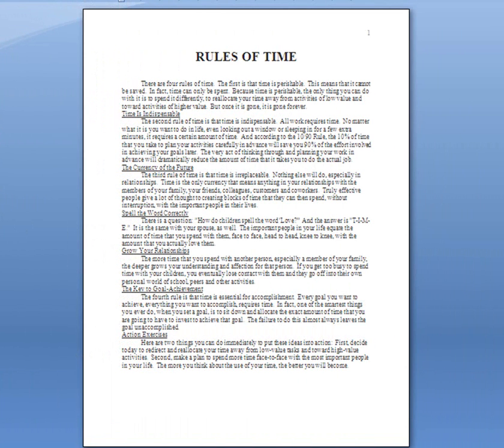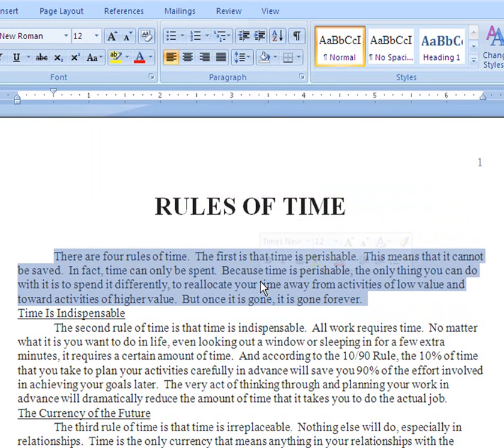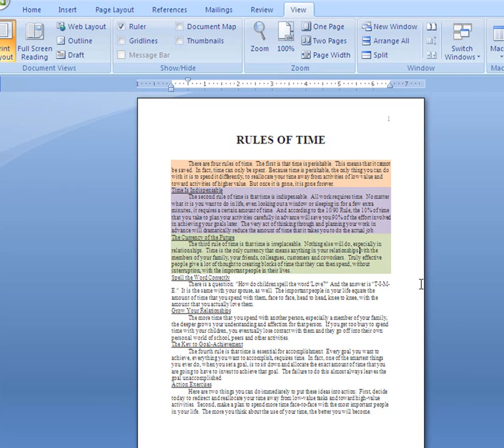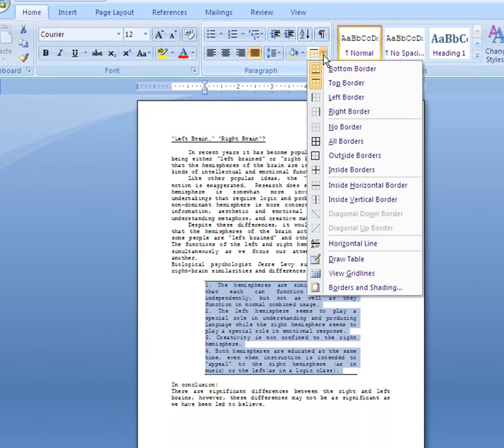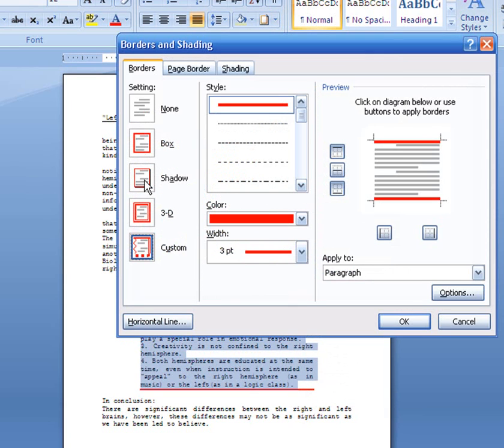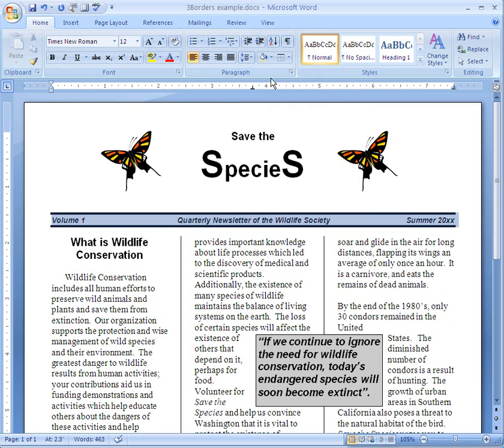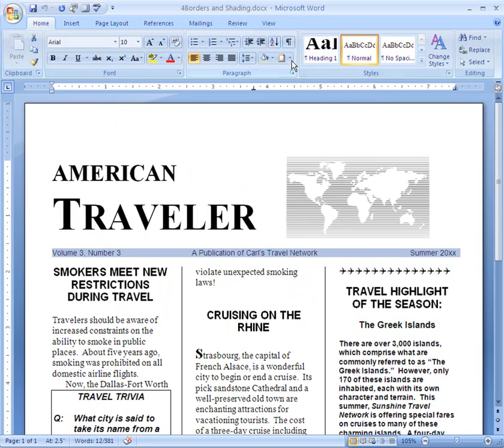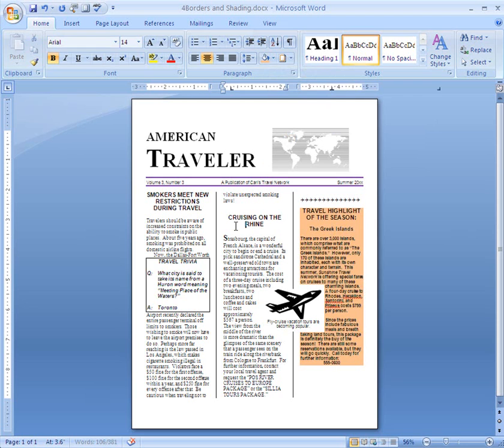Word 2007 Lesson 19 Borders and Shading